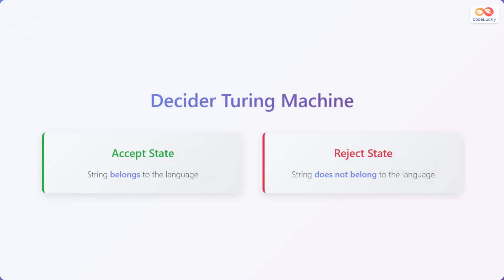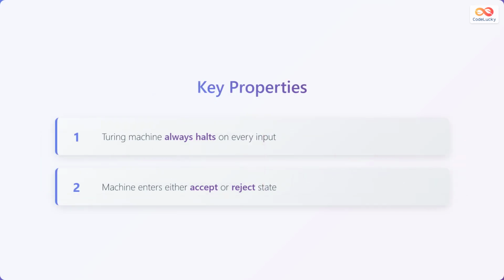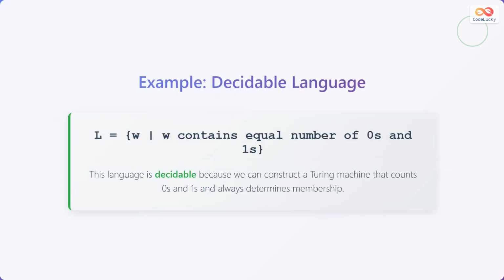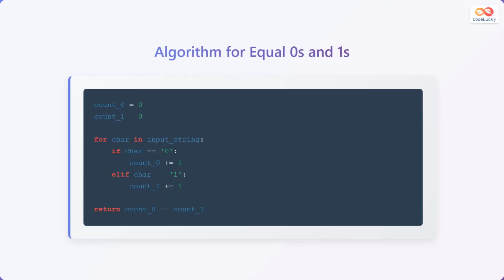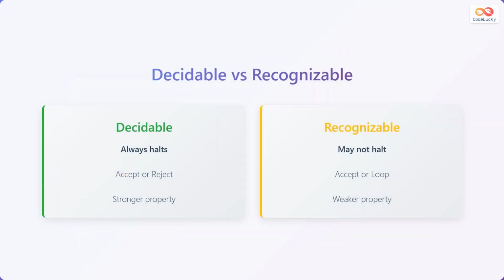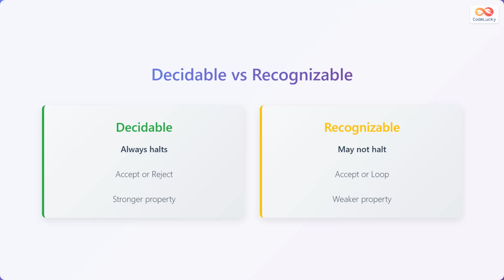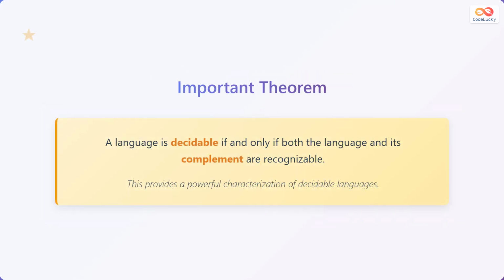Decidable Languages Explained: Turing Machines & Decidability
Dive into the world of decidable languages and Turing machines! 🤖 This video provides a beginner-friendly explanation of what decidable languages are and how they relate to Turing machines. We'll explore the key properties of decidable languages, including the crucial requirement that a Turing machine *always* halts when deciding a language.

We'll start with the fundamental definition of decidability and what it means for a Turing machine to 'decide' a language. You'll learn the difference between 'accept' and 'reject' states in a Turing machine context. We'll walk through a concrete example of a decidable language: strings with equal numbers of 0s and 1s. This will also include a Python-like algorithm for checking equal zeros and ones.

Furthermore, we'll compare decidable languages to recognizable languages, highlighting the key differences in halting behavior and acceptance criteria. Understanding this distinction is crucial for grasping the nuances of computational theory. And finally, we'll cover an important theorem linking decidability to the recognizability of both a language and its complement.

Chapters:
00:00 - Decidable Languages
00:12 - What is Decidability?
00:45 - Decider Turing Machine
01:20 - Key Properties of Decidable Languages
01:50 - Example: Decidable Language
02:20 - Algorithm for Equal 0s and 1s
02:55 - Decidable vs Recognizable
03:42 - Important Theorem
04:12 - Outro